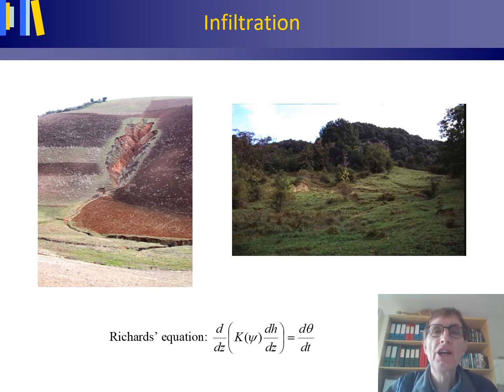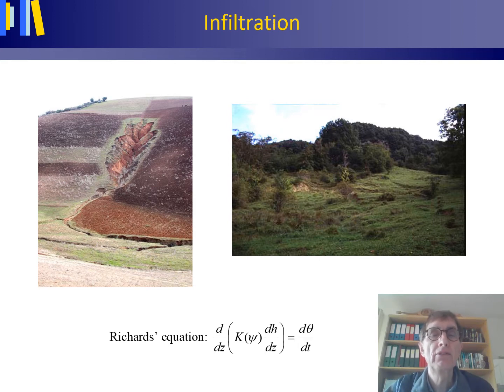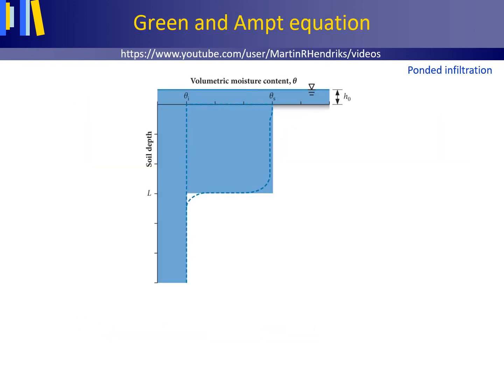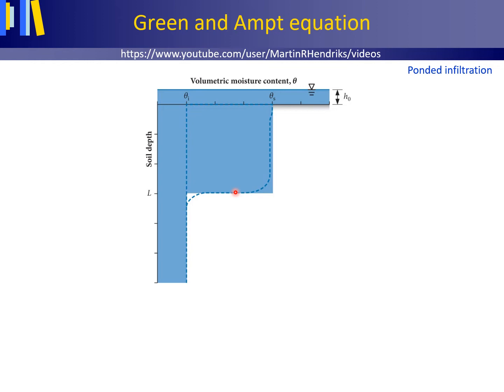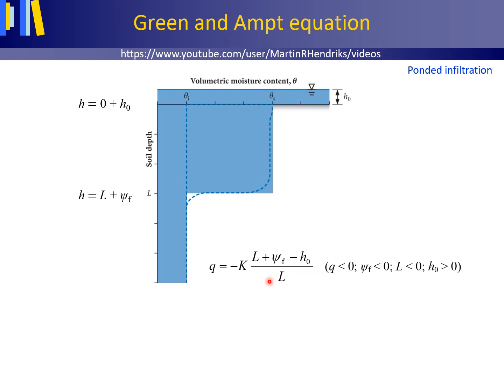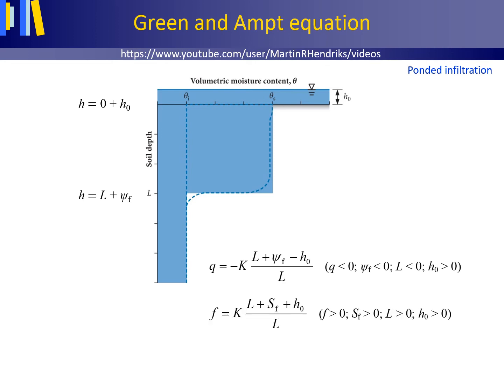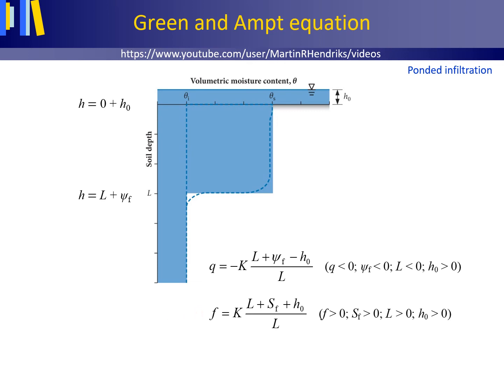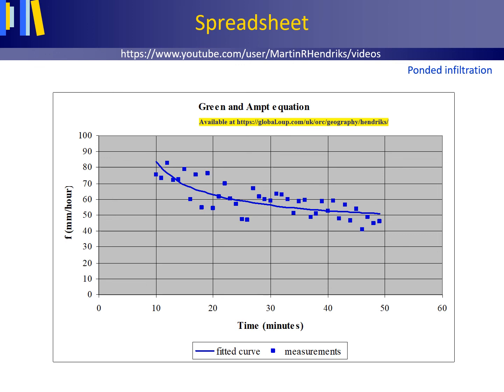Green and Ampt equation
Richards' equation. Green and Ampt equation: assumption of a sharp wetting front. You can easily derive the Green and Ampt equation by applying both Bernoulli's law and Darcy's law. The infiltration rate gradually declines during infiltration. The final infiltration rate is equal to the saturated hydraulic conductivity; the hydraulic gradient then equals one (gravity drainage). Interactive spreadsheets of infiltration experiments can be found on the Online Resource Centre (Companion website) of my textbook.